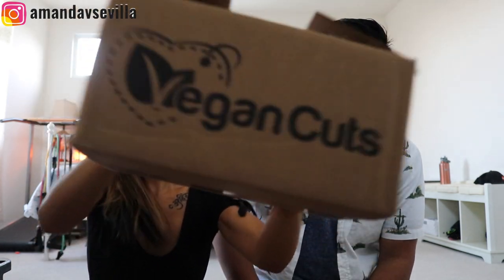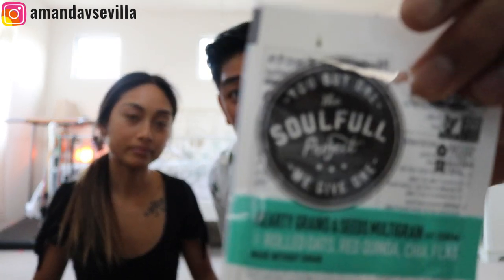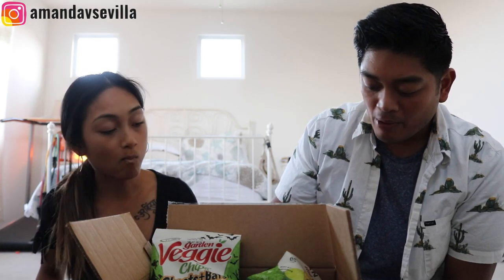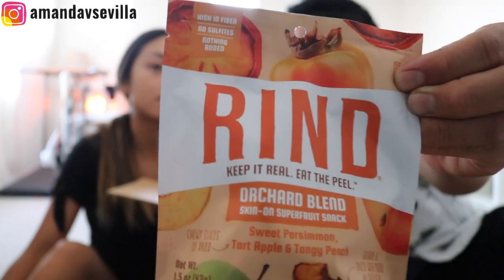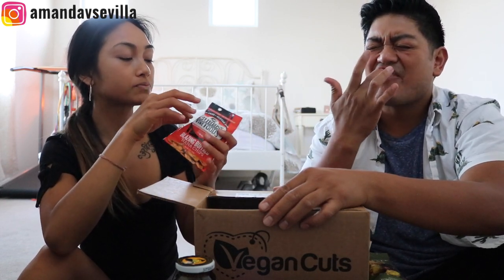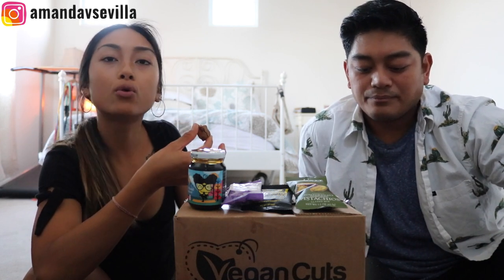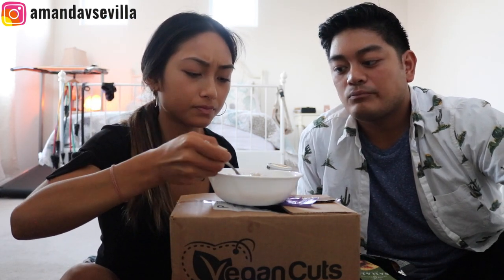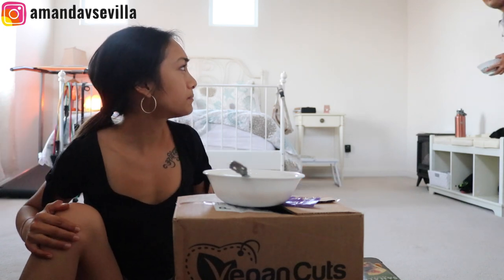VEGAN SNACK MUKBANG // TASTE TEST FT. FRED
technically it's not really a mukbang but kinda... click for more